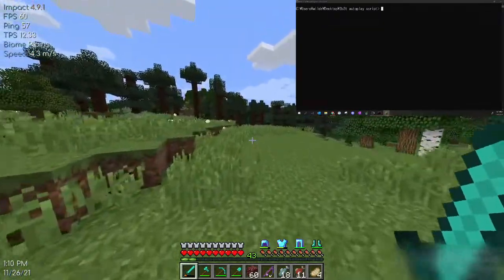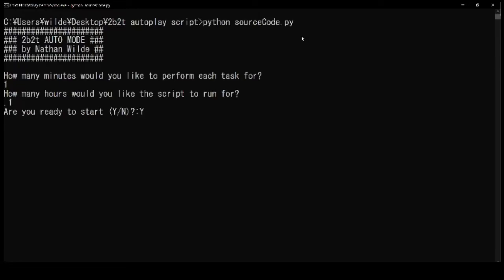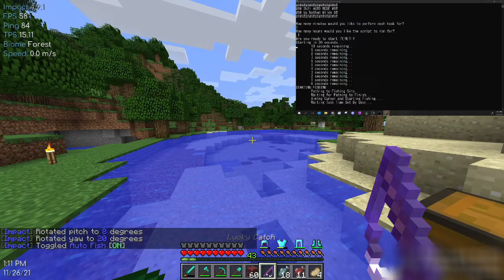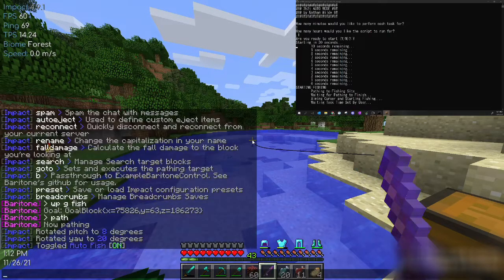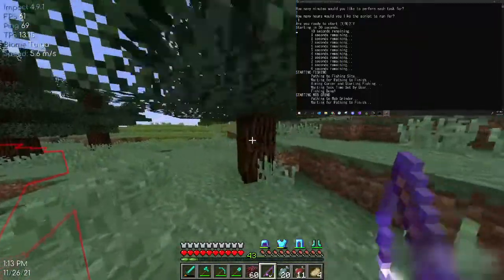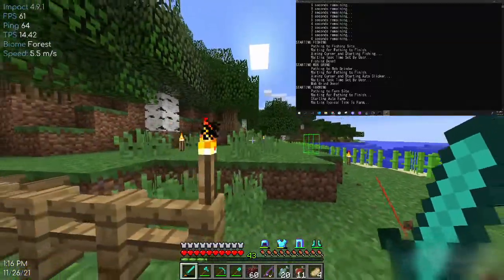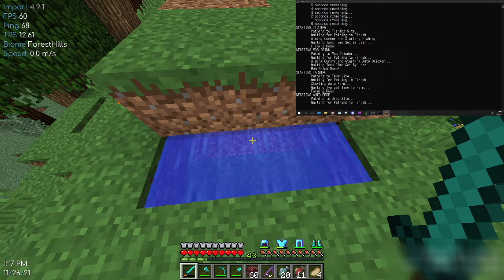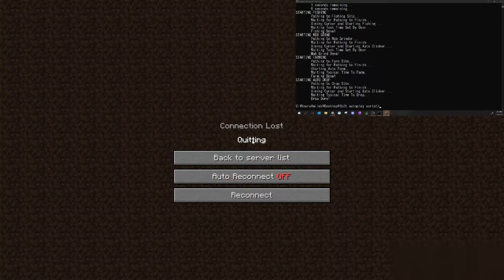2b2t AFK Script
Quick Afk Script I made that automatically fishes, grinds mobs, and harvests crops for any amount of time the user specifies!